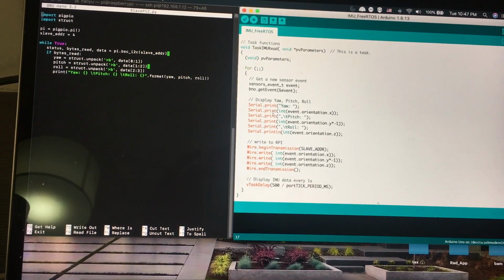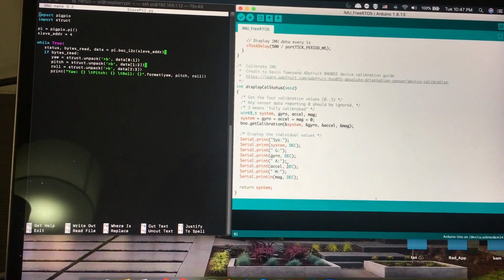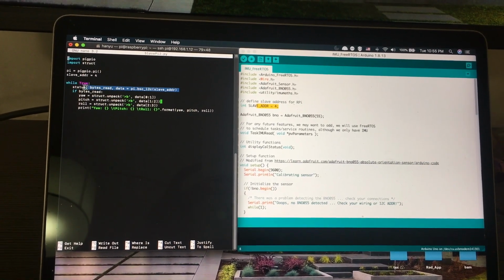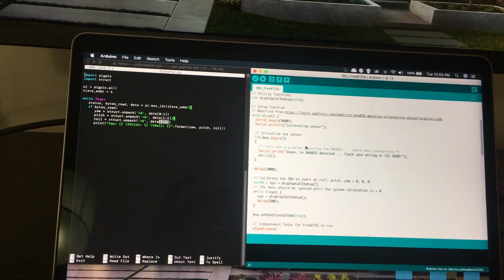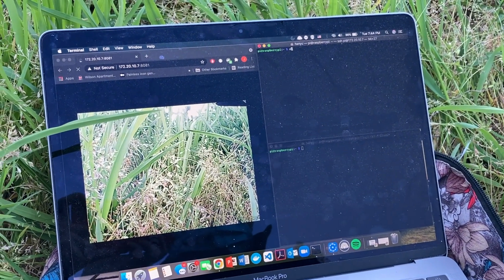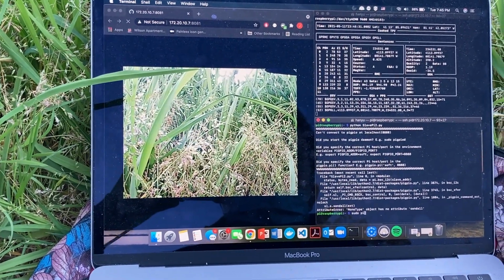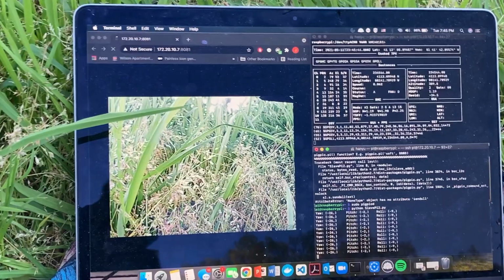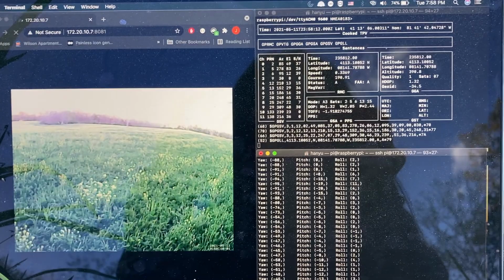Project 10 Demonstration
Sending IMU, GPS, and Video data from RPi on Quad Copter to host via WiFi